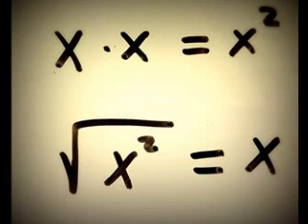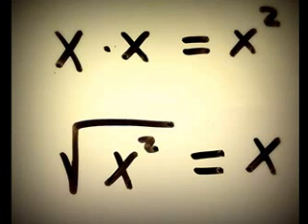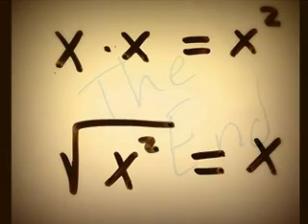Squares and Square roots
Understanding  squares can be difficult so here's some stick men to ease the understanding.